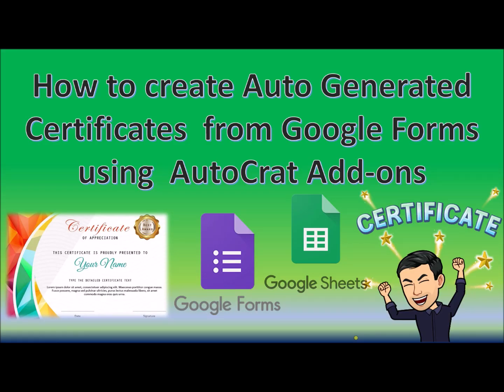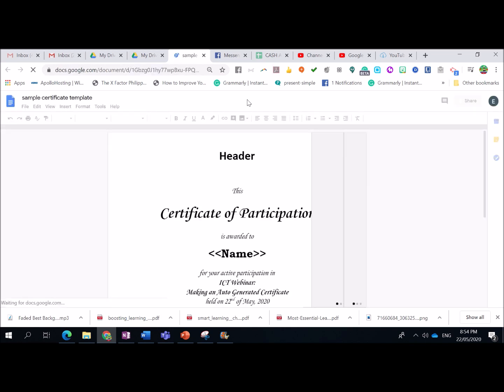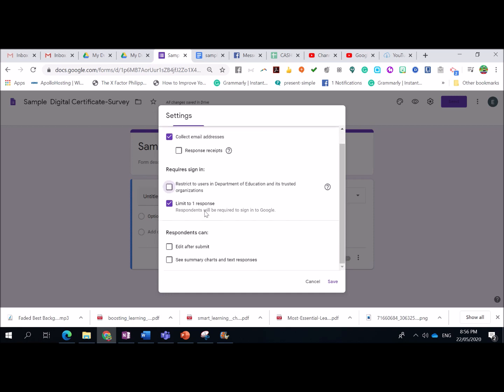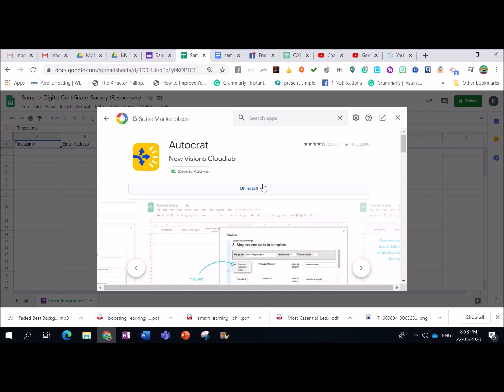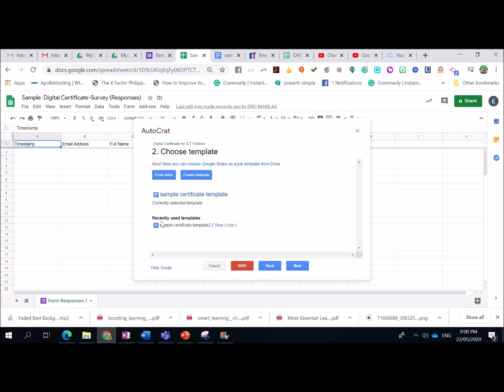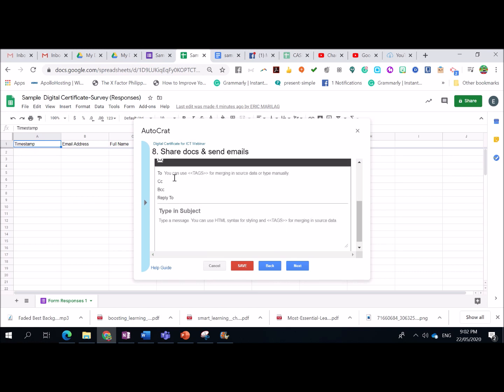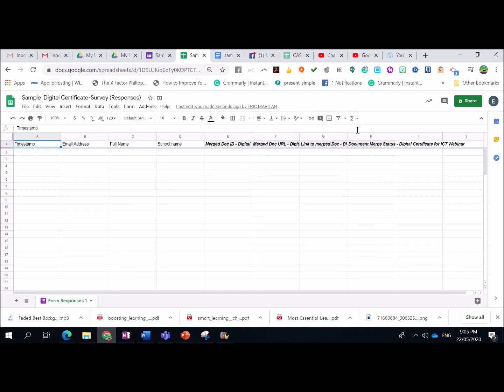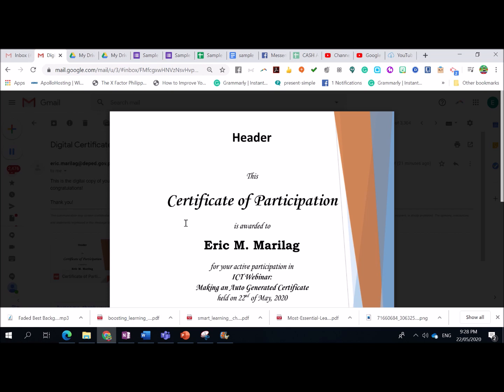Step-by-Step Video Tutorial on How To Create Auto Generated Certificate using Google Forms